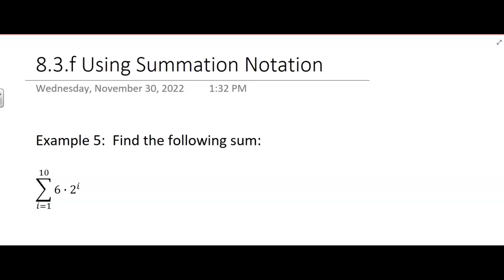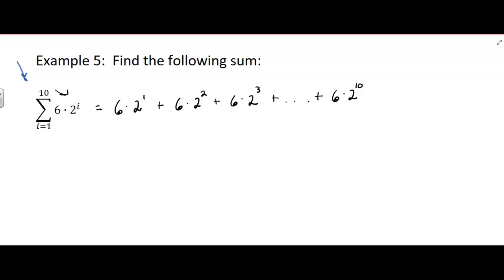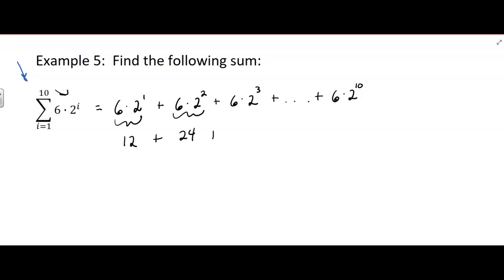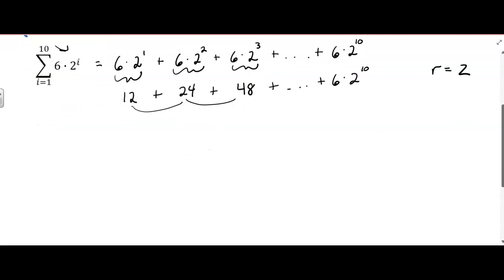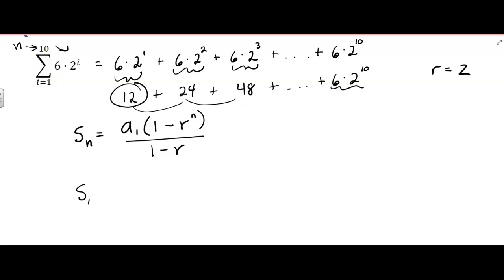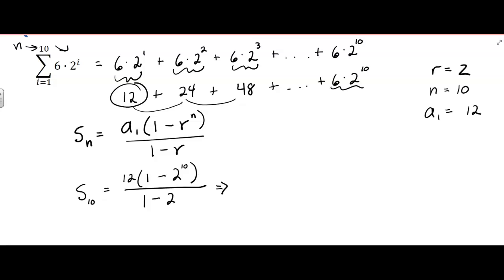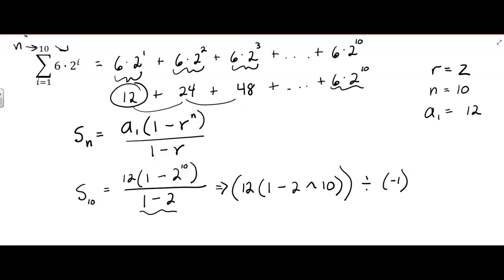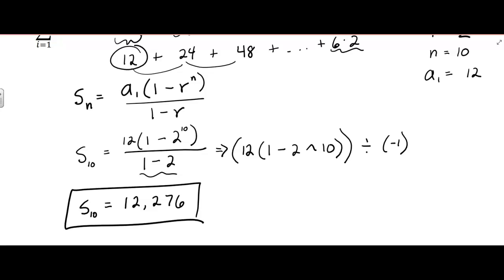8.3.f Using Summation Notation